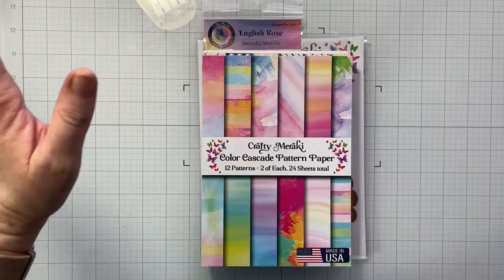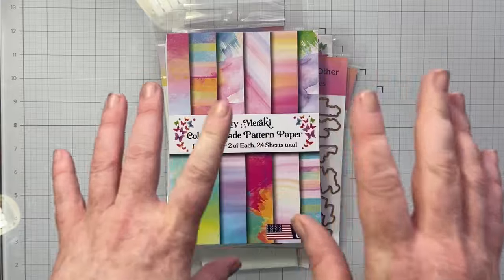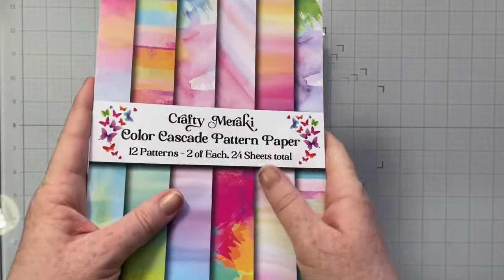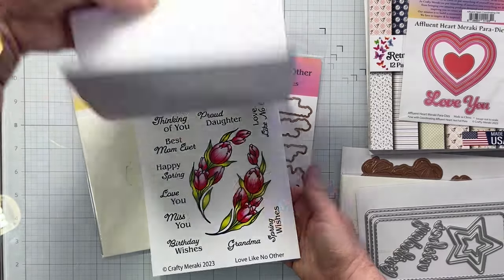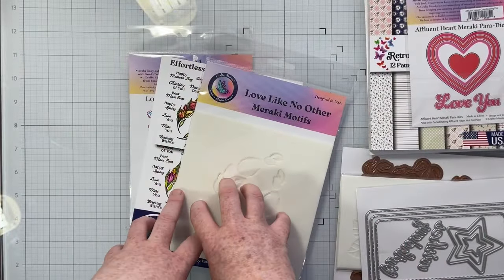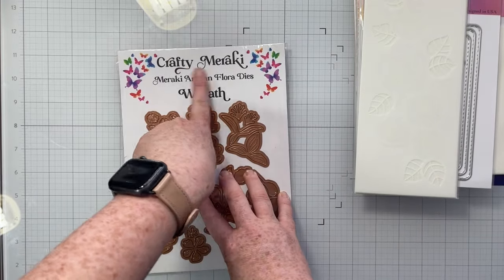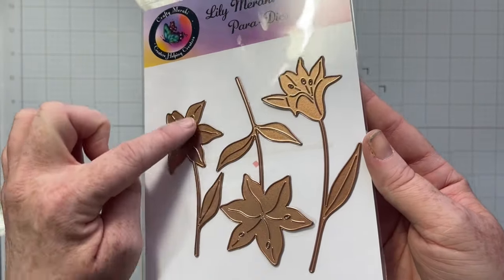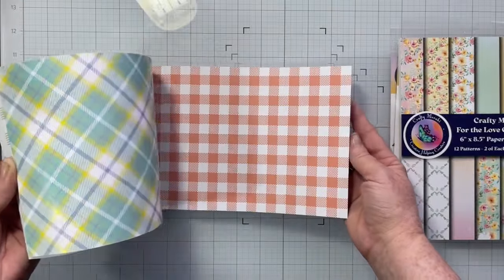Exciting Instructor Announcement AND UnBoxing Retreat Kits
Come and join me May 4th for the FIRST Crafty Meraki Scrapbooker Social!

FREEBIES -- while supplies last, all kits will include some extra freebies -- a Crafty Meraki Die and Pinkfresh Studio sentiment pack(s).  This is first come first serve.

Full bundle (Main Retreat Kit + Add-on) -

Main Retreat Kit -

Add-on Bundle -